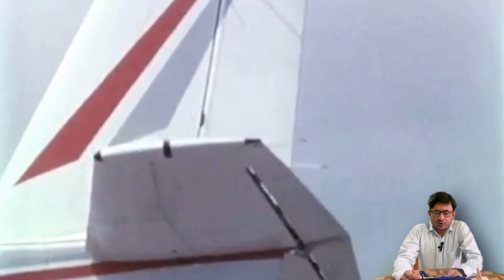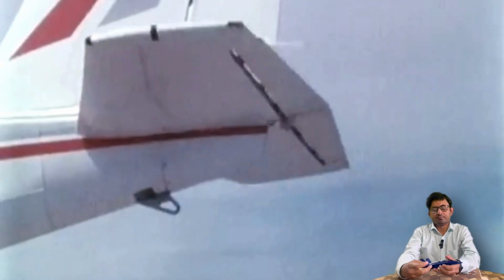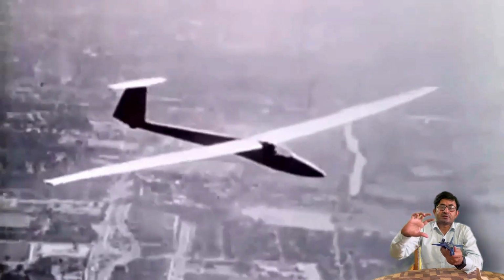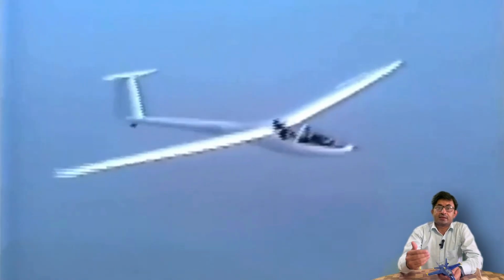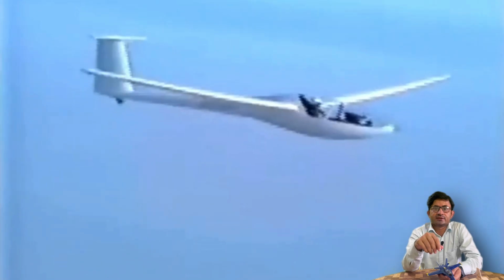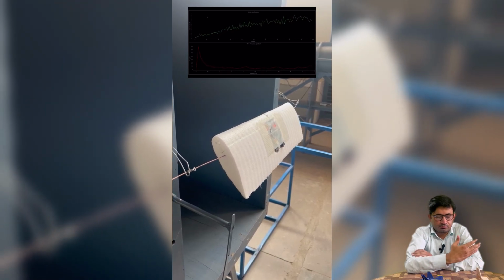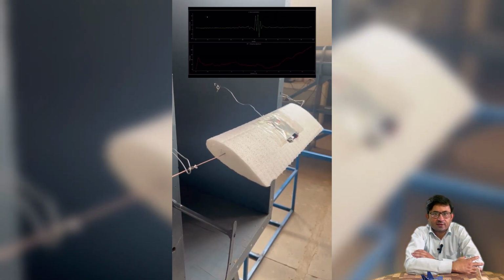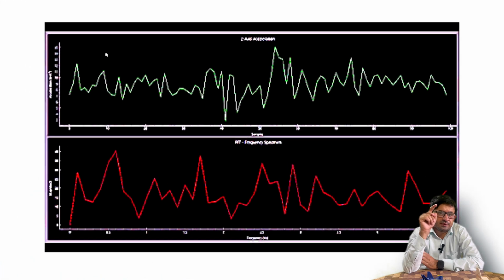Aircraft Control Surface Flutter: Theory and Experiment | Classroom Experiments by Dr. Salahudden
I have offered many courses related to aerospace engineering
Please find the links here:

Here is a list of important points typically covered in a lecture:
-Introduction to Aircraft Flutter
-Real-World Flutter Incidents
-Theory Behind Control Surface Flutter
-Control Surface Mass Balancing
-Experimental Test Setup
-Flutter Testing Procedure
-Test Results
-Design Considerations for Flutter Prevention